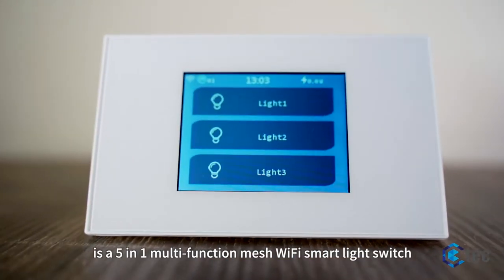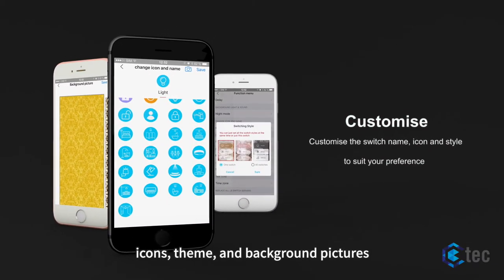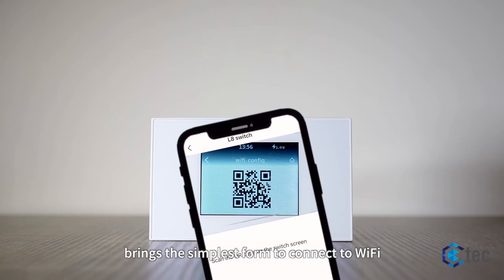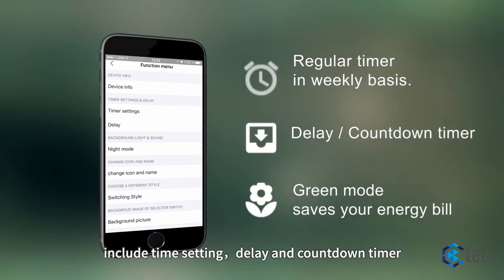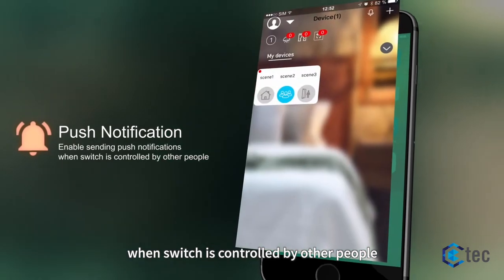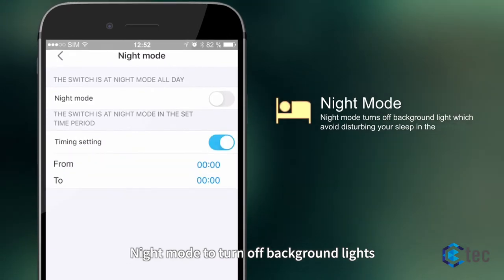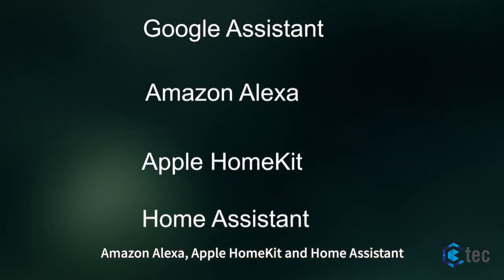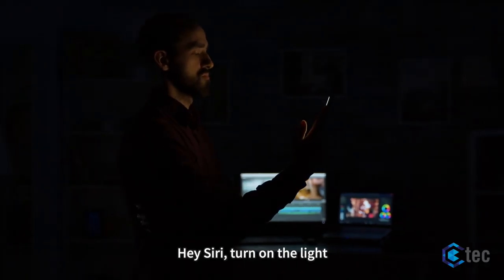Ctec The Mirror Range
Ctec The Mirror mesh WiFi smart light switch is using the MQTT protocol to create local mesh WiFi. Only the first switch connects to the router and remaining switches connect to each other. The switch itself has large LCD touch screen panel which displays switch button names, icons, time, WiFi connection status as well as power consumption in two different formats. The styles, background picture, button names/icons can be customized either via the app or from the switch settings. The single switch contains 1/2/3 gang switch, curtain/shutter switch and scene to choose from. The switch support both vertical and horizontal installations which can be chosen from switch settings. The switch enters standby mode automatically and the panel light can be dimmed to the level according to your needs. This can be set via switch settings. The switch background LED light can be turned off via the app either permanently or in a particular time frame. Support three different timer options. 1, regular weekly timer. 2, count down timer 3, green mode timer turns off lights automatically after certain time. The switch comes in both white and black. Compatible with Google Assistant, Amazon Alexa, Apple HomeKit (Note, this is a different unit) and Home Assistant.
Some other amazing features include:
1. sending push notifications when switch is controlled by other people.
2. device manager function enables any switch control/monitor other switches within the same network.
3. support Apple Siri shortcut.
4. calculate your electricity bills based on the rate you entered in the app
5. 2/3 way switching which is done wirelessly
6. scan and connect to your WiFi